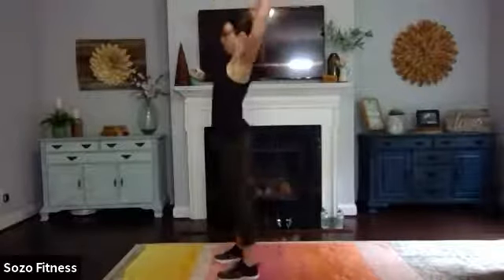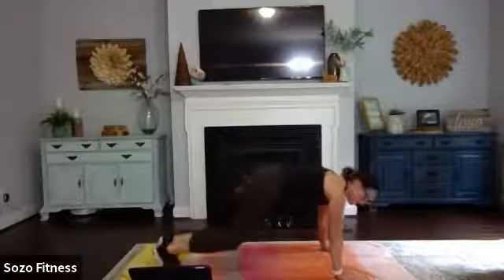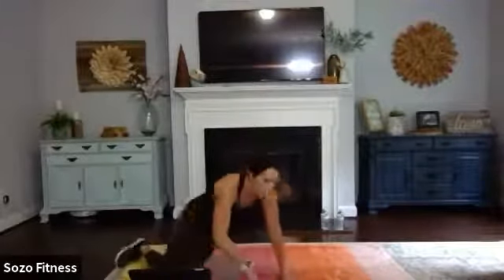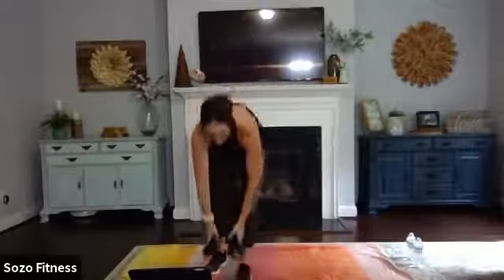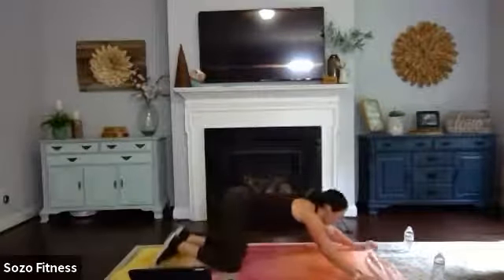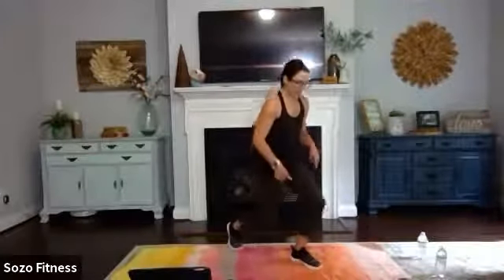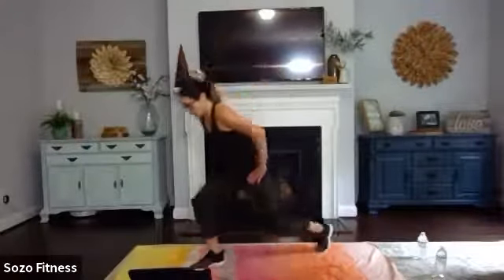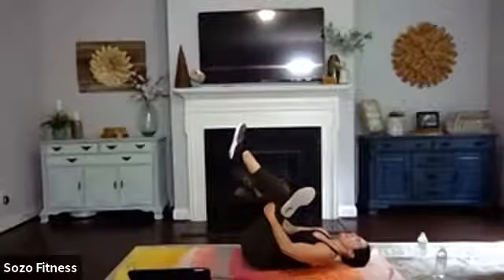Total Body Conditioning (05/27/2020)